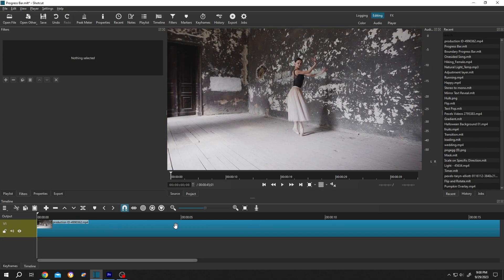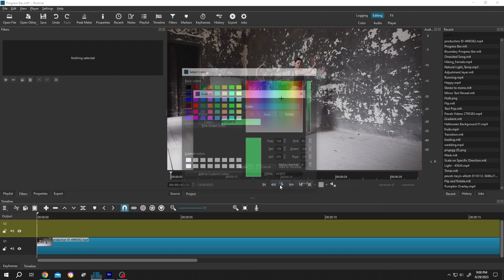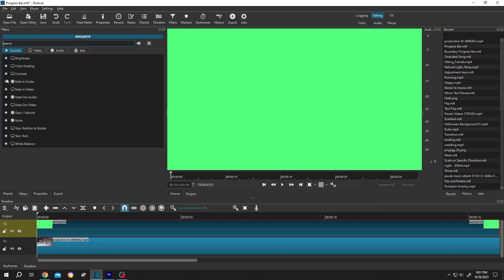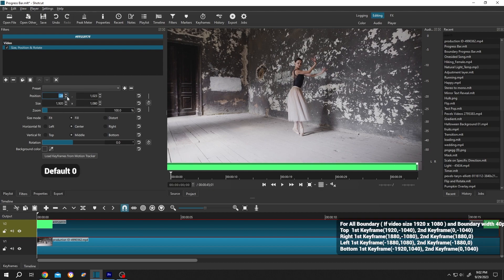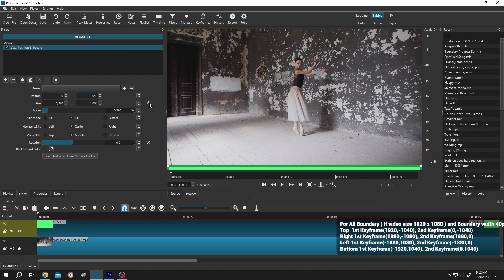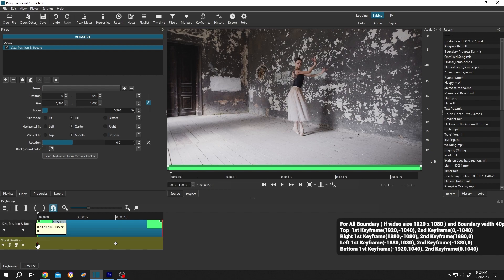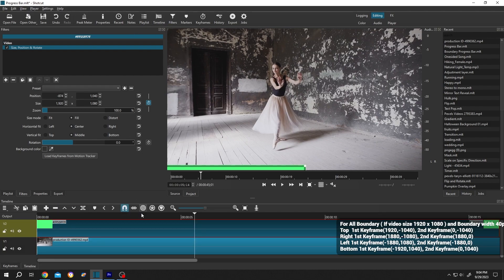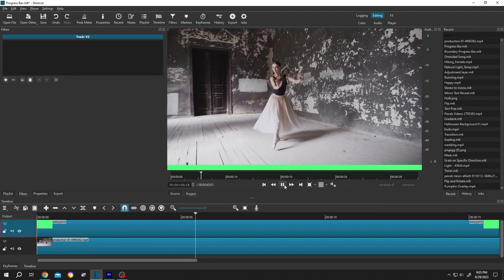Create Border Progress Bar | Shotcut Tutorial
How to add boundary or border progress bar in your video with Shotcut. This is a beginner friendly tutorial on Shotcut video editing.